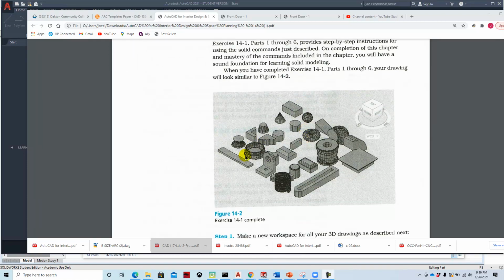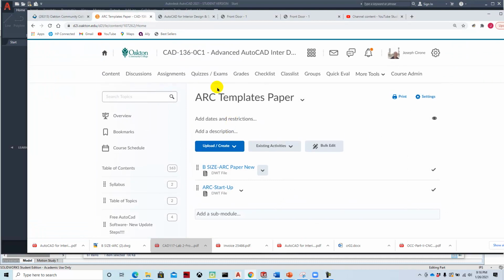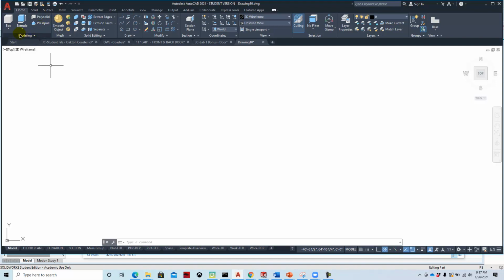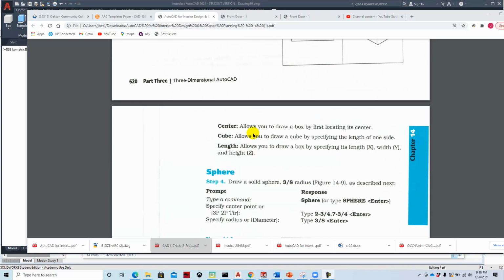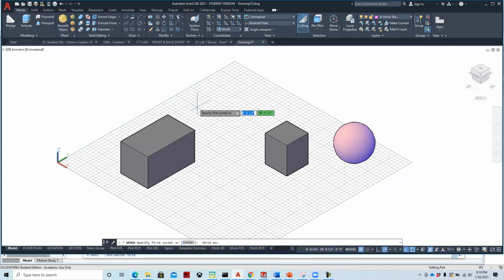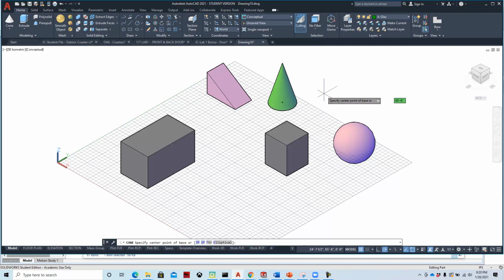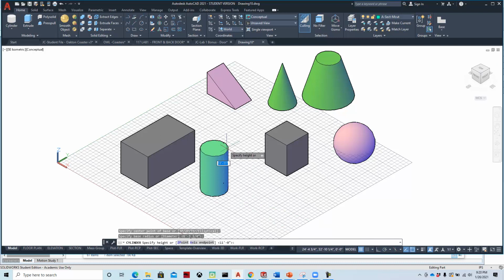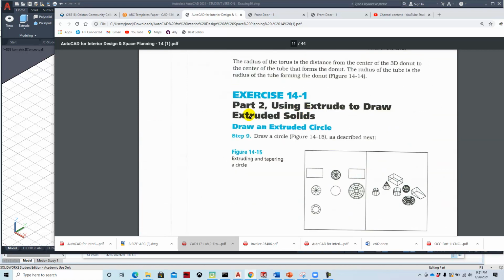CAD 136 Exercise 14 1 part 1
AutoCAD 3D Basics - Primitives